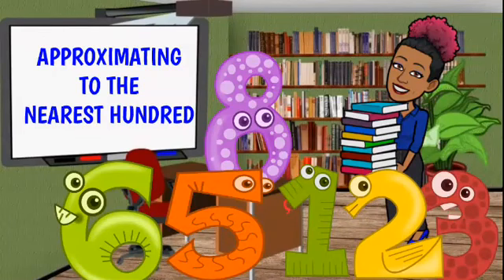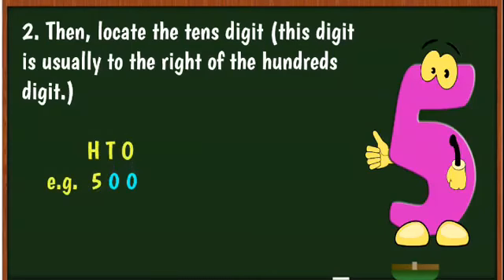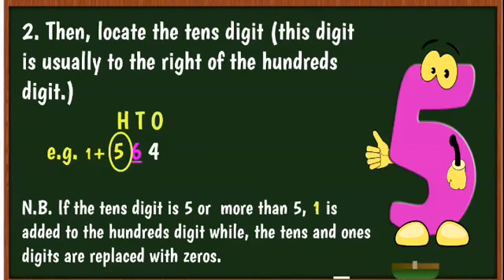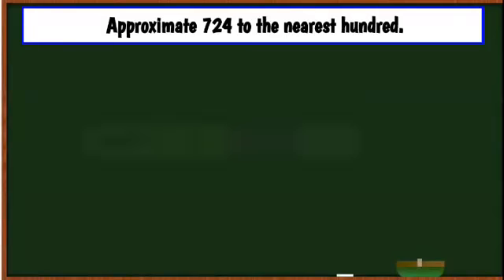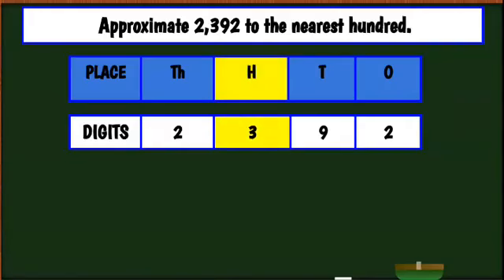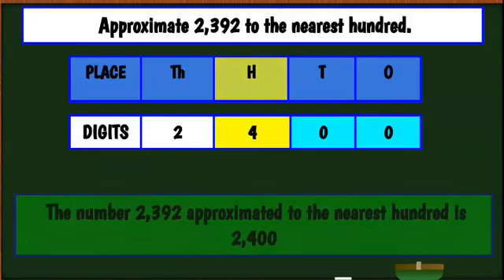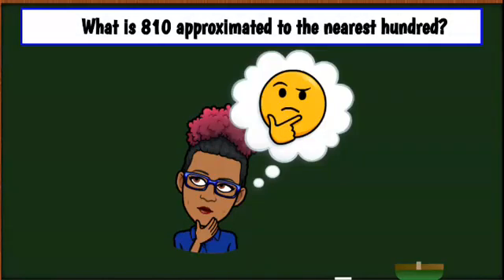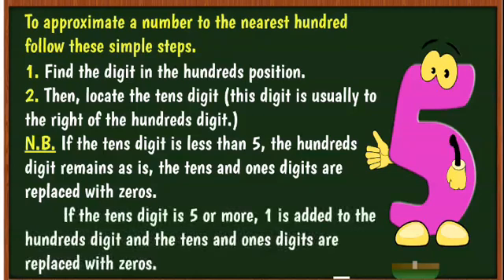APPROXIMATING TO THE NEAREST 100#rounding#aproximating#hundreds#nearest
Approximating to the nearest 100.